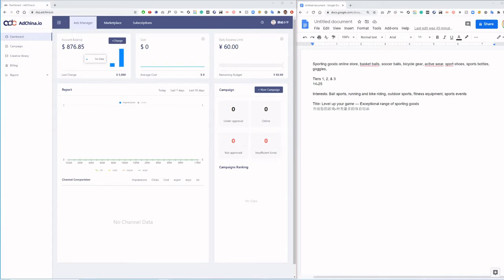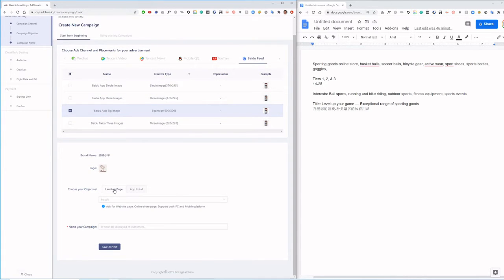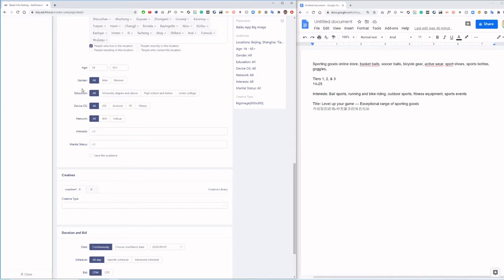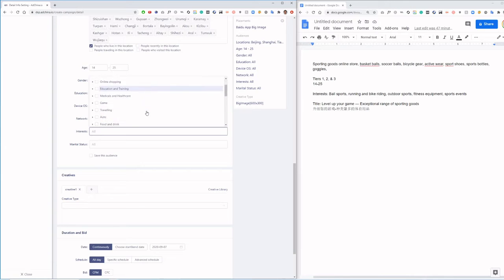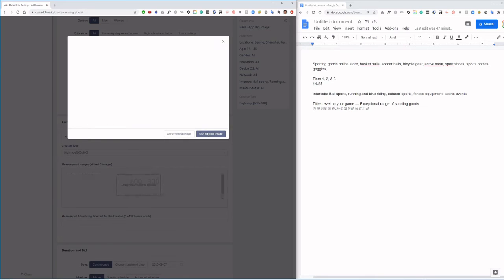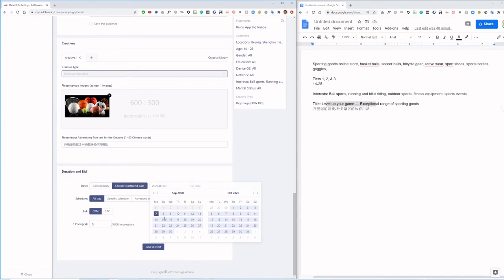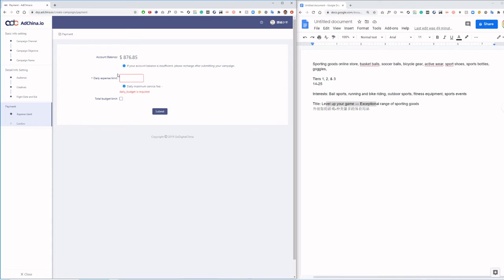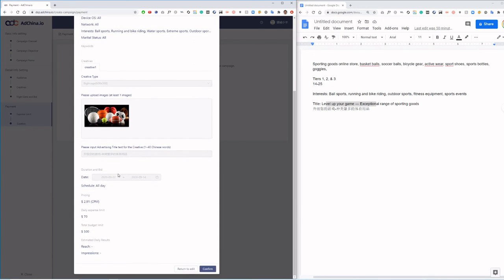How to launch a Baidu Feed Ad in English the easy way